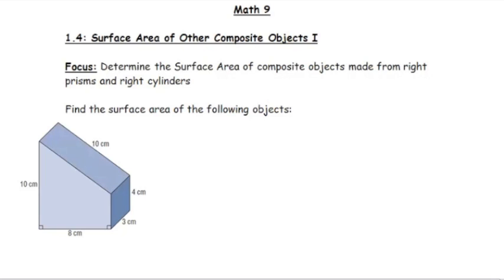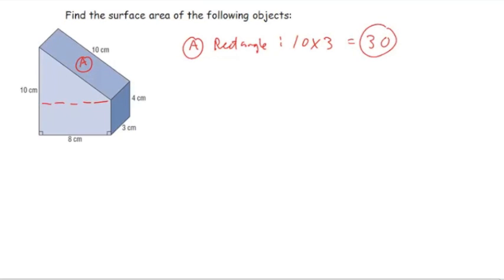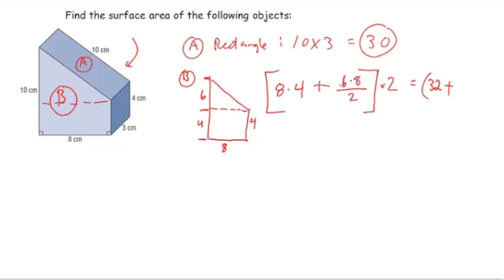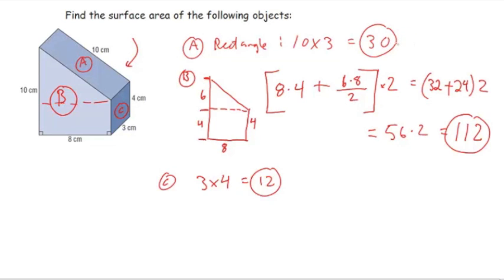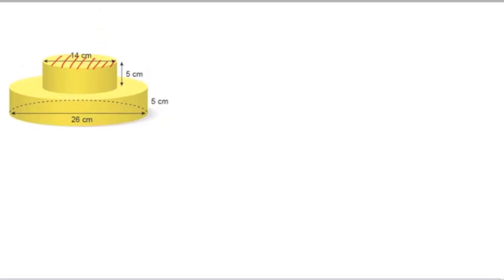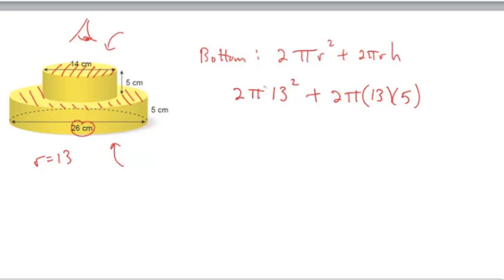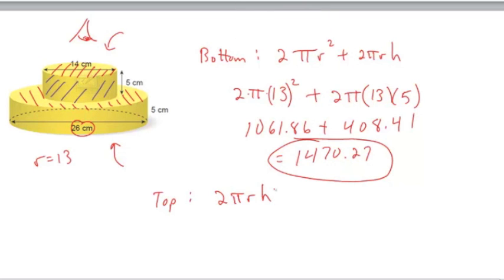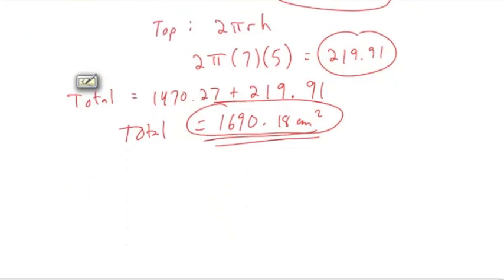Math 9 - 1.4 Surface Area - Other Composite Objects I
Math 9

Surface Area of Other Composite Objects I